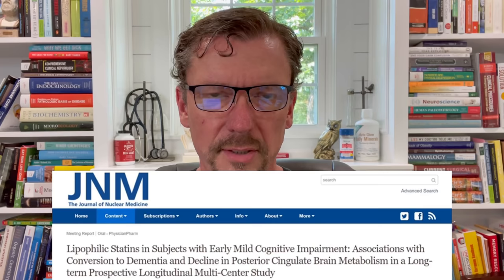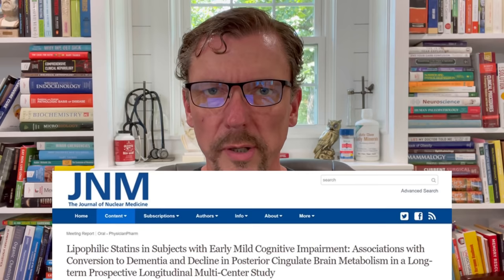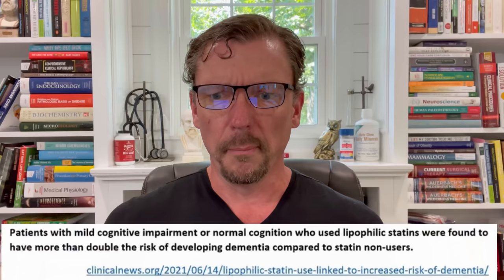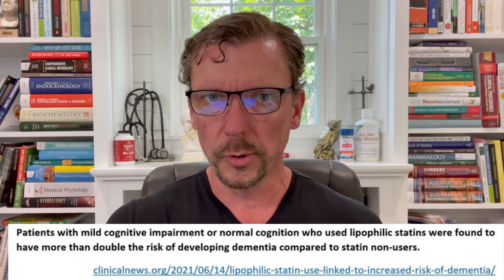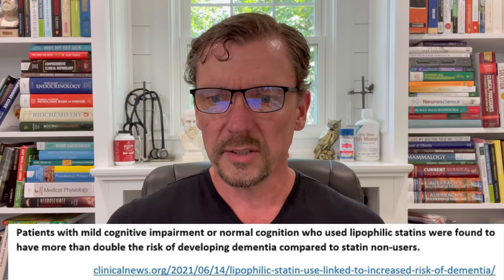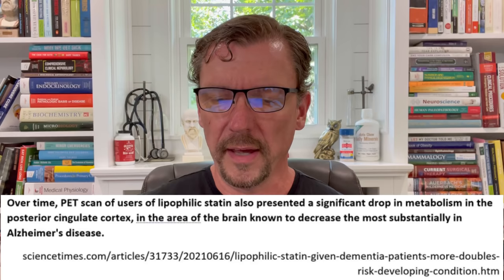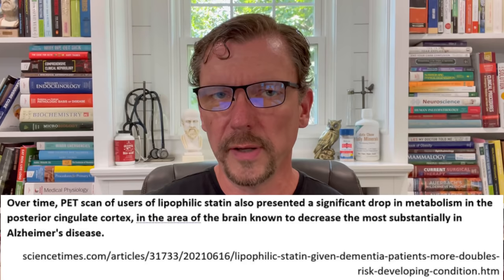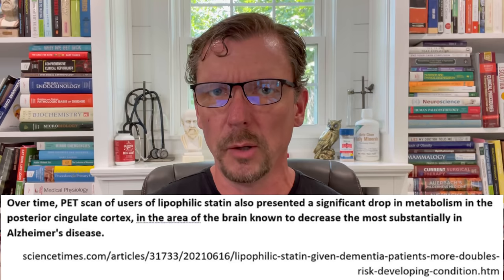Cholesterol Meds DOUBLE Your Dementia Risk (Protect Your Brain!) 2024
Cholesterol is made and used by your body & brain for many functions. Cholesterol-lowering drugs mess with these processes and lead to many problems. Cholesterol medicines double your risk of developing dementia, according to a new study.

In this video, I'll explain the study and give you the list of lipophilic medicines which double your risk of developing dementia. Please share this information with anyone you know who is taking cholesterol medications because it could save them from early dementia.

The American Heart Association's stance on dietary cholesterol:
"Previously, the Dietary Guidelines for Americans recommended that cholesterol intake be limited to no more than 300 milligrams per day. The 2015 DGAC [Dietary Guidelines Advisory Committee] will not bring forward this recommendation because available evidence shows no appreciable relationship between consumption of dietary cholesterol and serum cholesterol, consistent with the conclusions of the AHA/ACC report. Cholesterol is not a nutrient of concern for overconsumption"

LIES MY DOCTOR TOLD ME

Hydrophilic or Lipophilic Statins?
  Lipophilic statins - atorvastatin(Lipitor), fluvastatin (Lescol), lovastatin (Mevacor), pitavastatin
               (Livalo), and simvastatin (Zocor).
         Hydrophilic statins - pravastatin (Pravachol), and rosuvastatin (Crestor)

PCSK9 Inhibitors Repatha (evolocumab) and Praluent (alirocumab) were not included in this study so we don't know yet if they will also double your risk of dementia, or worse.

GAB:  @kendberrymd            MeWe:  @kendberrymd

  Snail Mail:
    Dr Berry
To the extent permitted by mandatory law, Dr. Ken D. Berry shall not be liable for any direct, incidental, consequential, indirect, or punitive damages arising out of access to or use of any content available on this channel, including viruses, regardless of the accuracy or completeness of any such content.